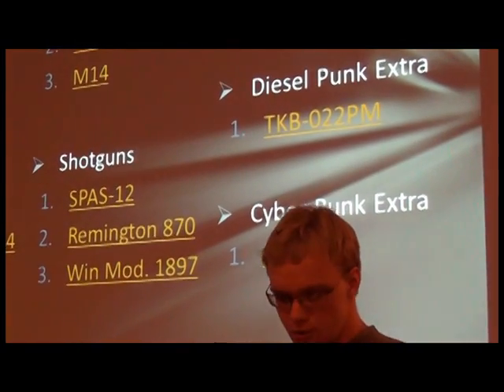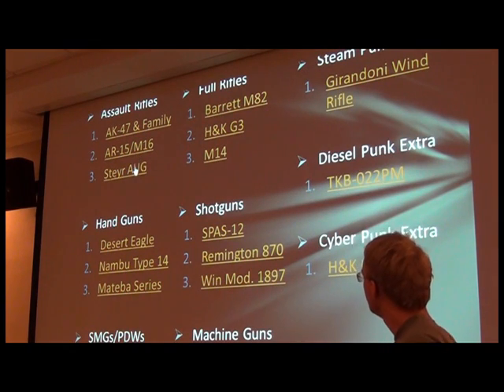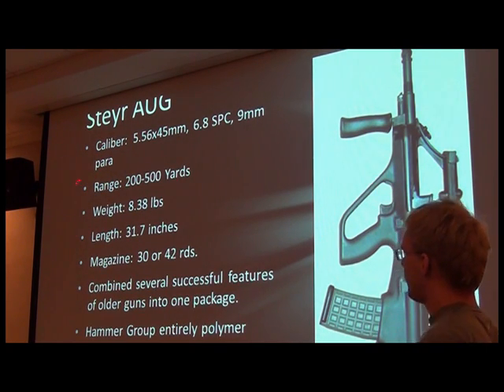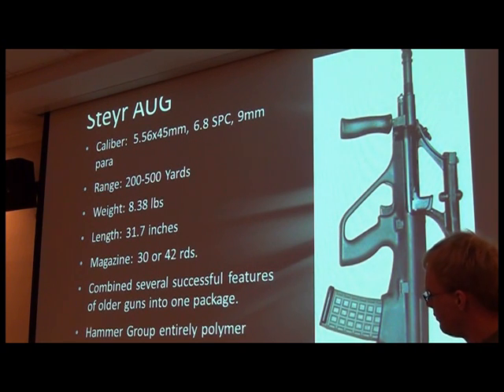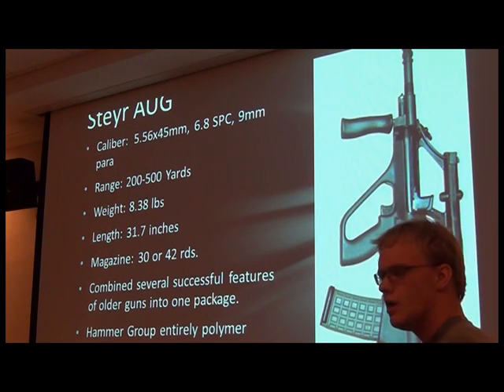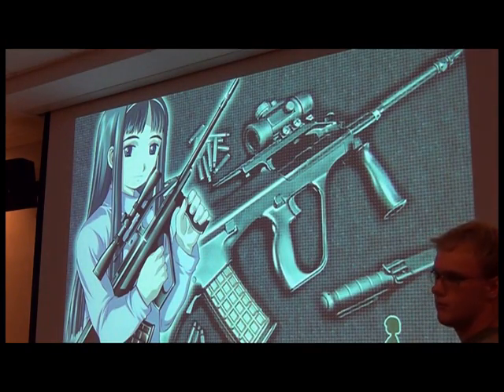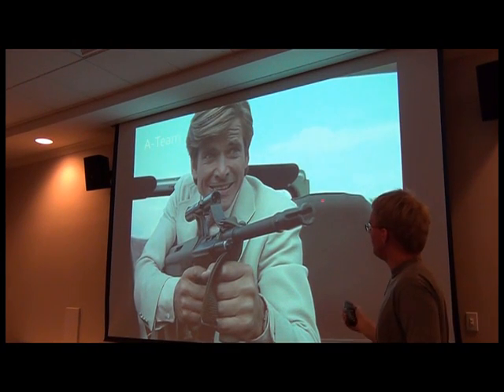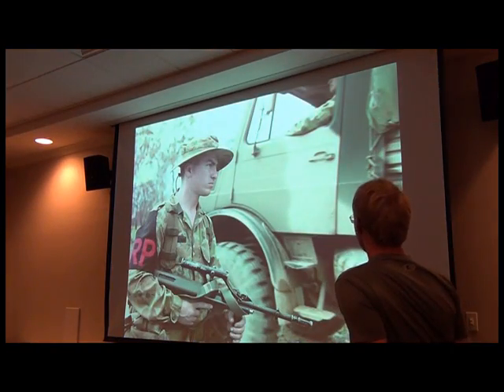NDK 2011 Guns 3:Steyr AUG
At the anime convention Nan Desu Kan, the Steyr AUG and its depictions in anime are discussed.